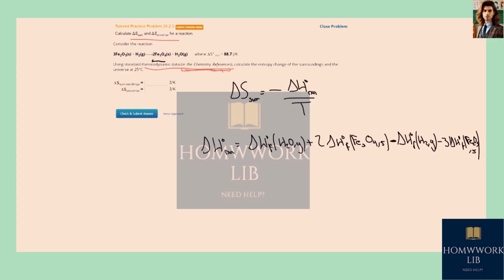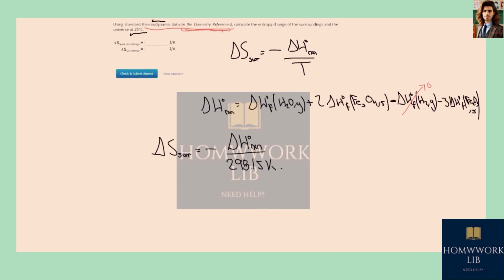[Chemistry] Calculate and for a reaction. Consider the reaction Using standard thermodynamic d